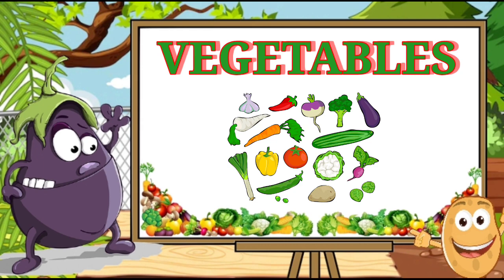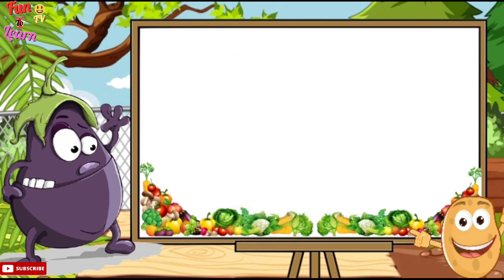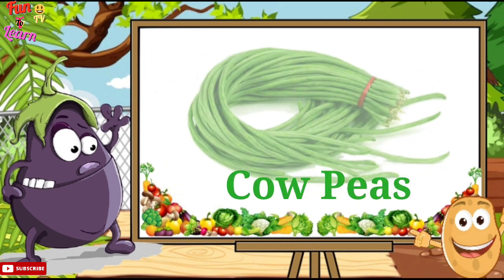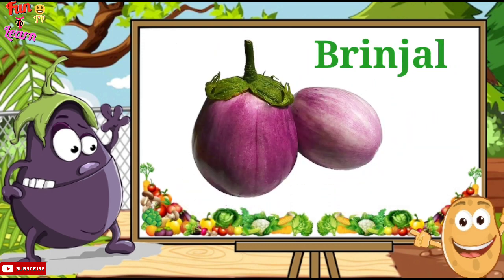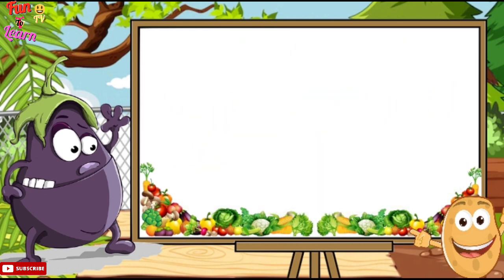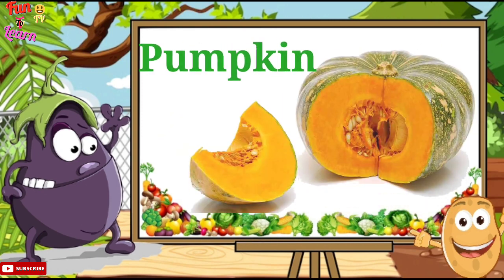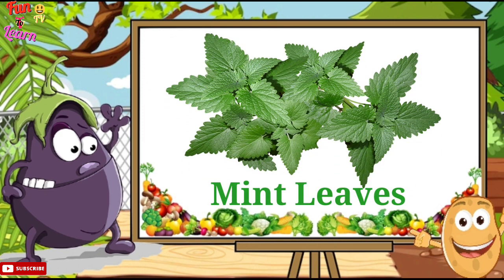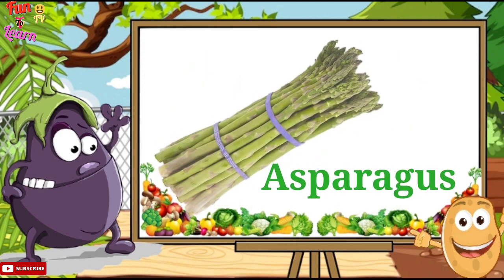Vegetables Name with Pictures | Names of Vegetables in English | Healthy Vegetables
Vegetables name with picture for nursery, Names of vegetables for babies, Names of Vegetables in English, Vegetables for kids, Vegetables names for toddler,Vegetables
name for nursery kids, Different types of vegetables for chilldren, Vegetables name for kg class, Vegetables names for baby, Kinds of vegetables for babies, Fun to Learn TV

This is an education channel for kids, babies,children, preschool learners, kg class.
Here are so many Home based educational videos that helps to grow. Fun learning is the main purpose of this channel.